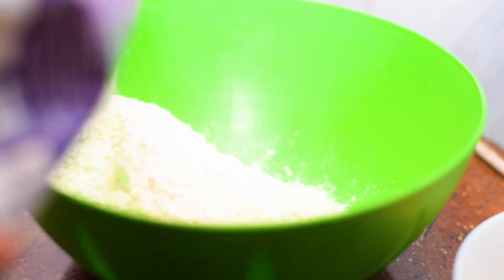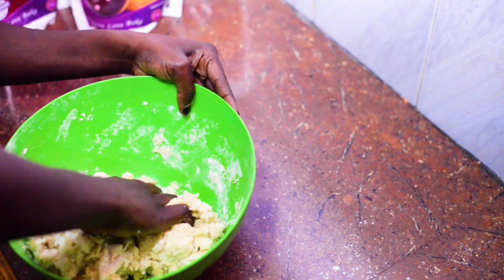How to Make the Best Cream Puff Donuts (Even If You're a Beginner)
Didn't know it tasted this good until I tried it with @carolinescakemixafrica Doughnut Mix. They are fluffy, tasty and melt in your mouth real good. Making donuts is easier than you think with very little active time.

Fluffiest Homemade Donuts Recipe:
►2 1/2 Caroline Cup Cakes Doughnut Mix, plus more for dusting (312 gr)
►1 packet (7 grams or 2 1/4 tsp) instant yeast, quick-acting or rapid rise (Inside the Doughnut Mix pack)
►1/4 melted butter
►2 egg yolks, room temperature

⏱️TIMESTAMPS⏱️
0:00 Intro
1:02 Making donut dough
1:12 Proofing the yeast
1:16 Mixing Ingredients
1:32 Kneading the dough
1:37 Letting the dough rise
1:45 Rolling out the dough
2:26 How to cut out donuts
2:39 More donut puff ideas
2:45 How to fry donut puffs
3:11 Donut puff cream filling
3:25 How to add filling to donut puffs
3:38 Taste test

TIP : Donuts are best freshly made. However if you'd like to make these ahead of time, once cooled store the donuts in a ziplock bag or an air-tight container and just before serving pop them in the microwave for 30 seconds. They'll be as delicious as when they’d just been made.